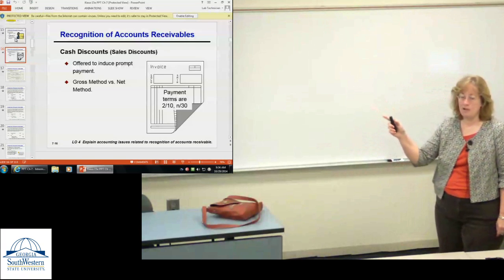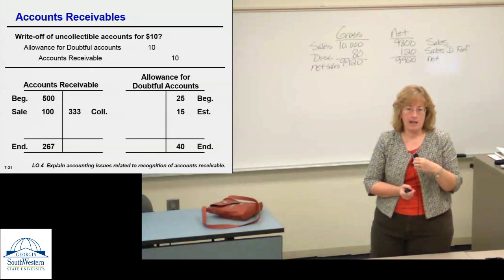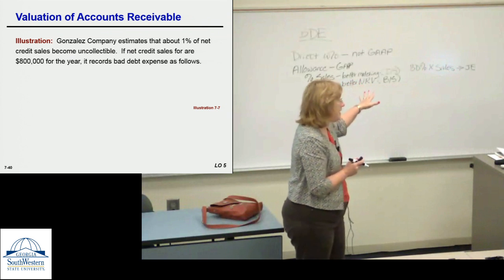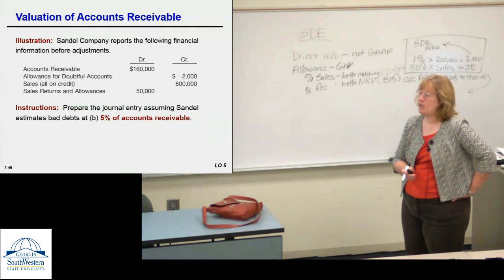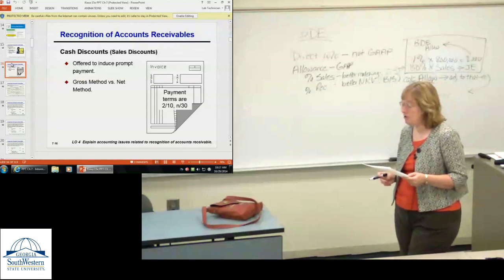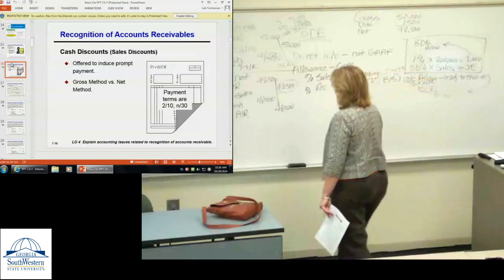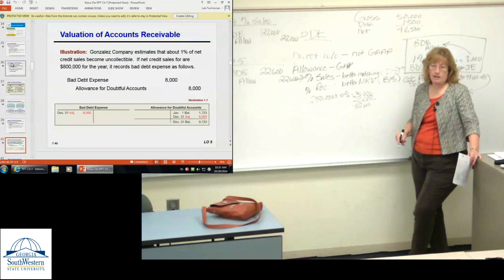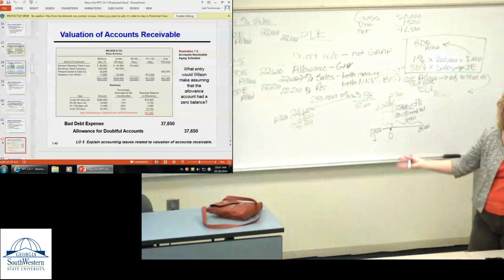Ch 7 Part 2